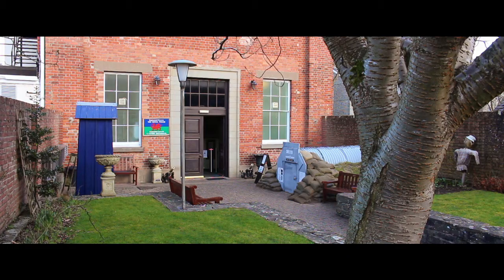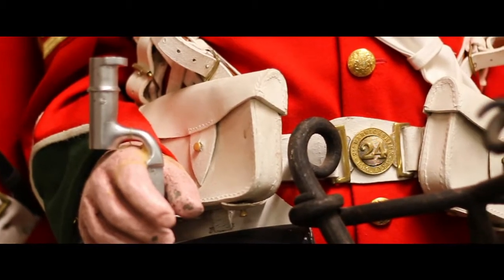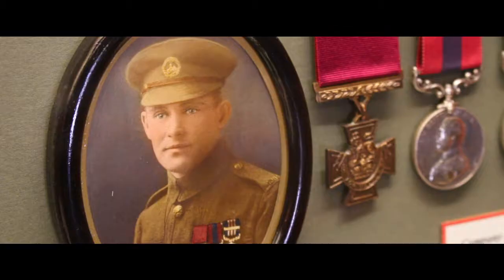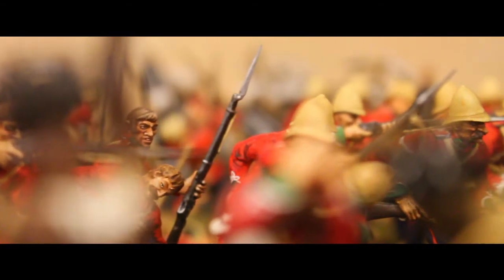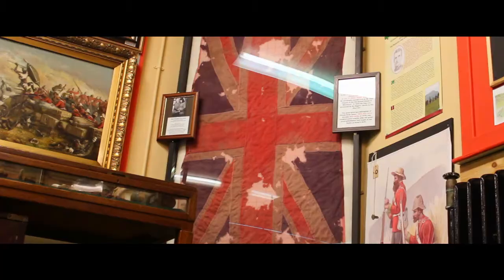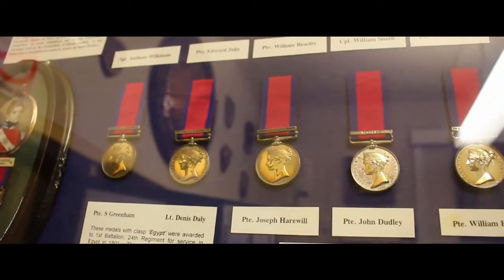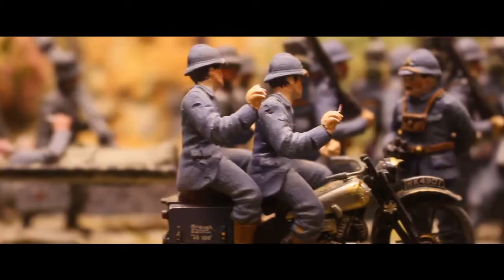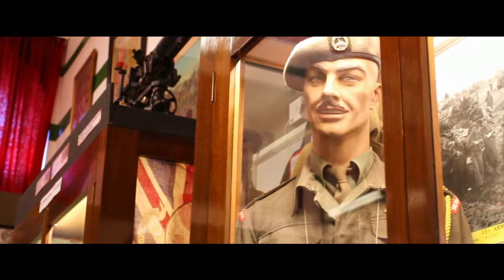RMRW 13 NE 240418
Regimental Museum of the Royal Welsh promo film narrated by Chris Packham. Filmed by Nigel Evans.